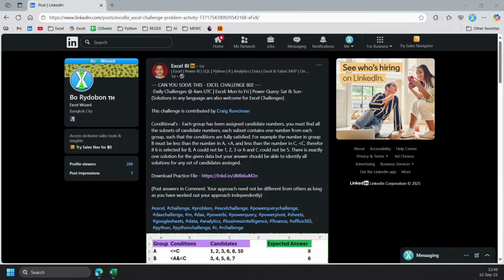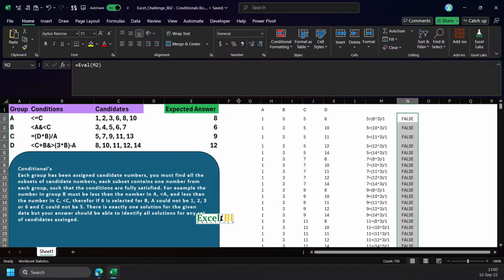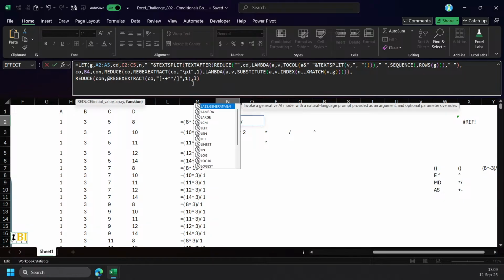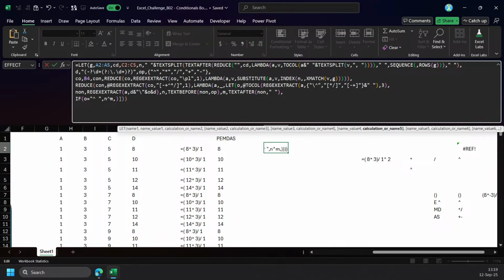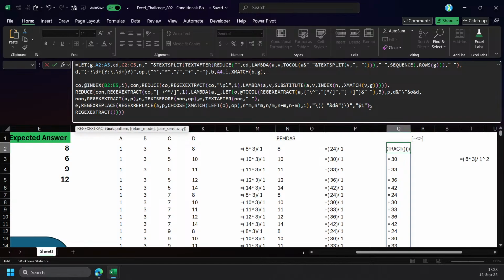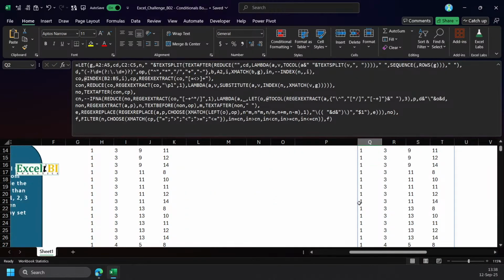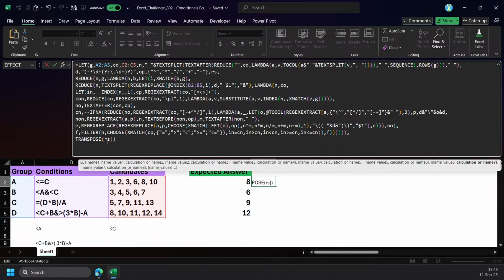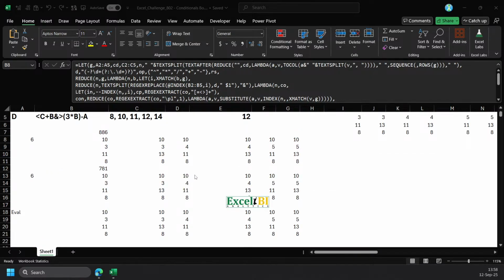Excel BI EXCEL CHALLENGE 802 Evaluate Expressions via Excel Formula (PEMDAS Order)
This challenge is contributed by Craig Runciman

Conditional's - Each group has been assigned candidate numbers, you must find all the subsets of candidate numbers, each subset contains one number from each group, such that the conditions are fully satisfied. For example the number in group B must be less than the number in A, less than A, and less than the number in C, less than  C, therefor if 6 is selected for B, A could not be 1, 2, 3 or 6 and C could not be 5. There is exactly one solution for the given data but your answer should be able to identify all solutions for any set of candidates assinged.